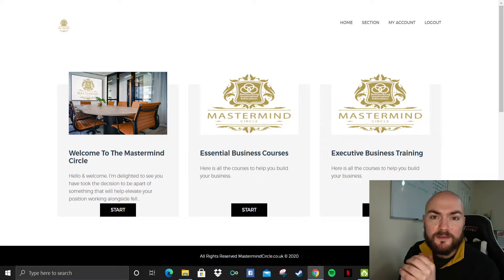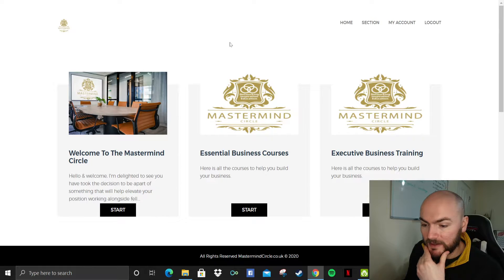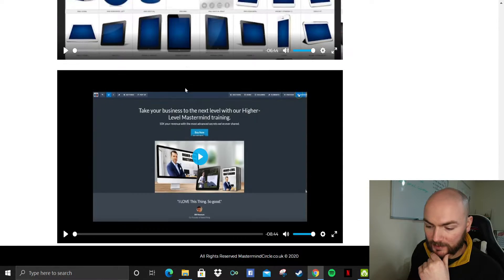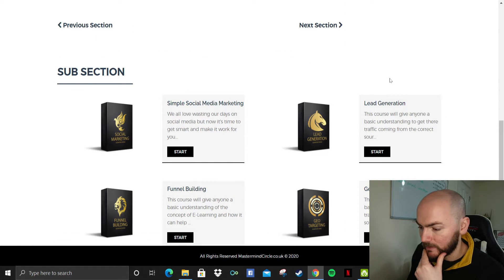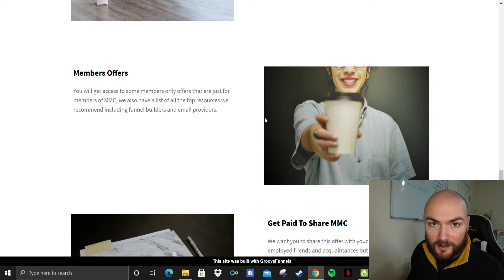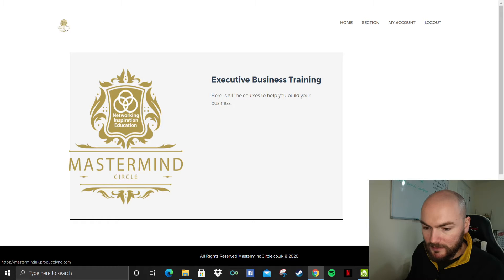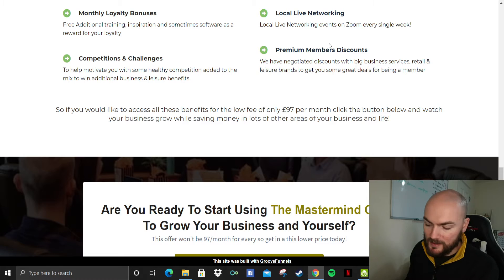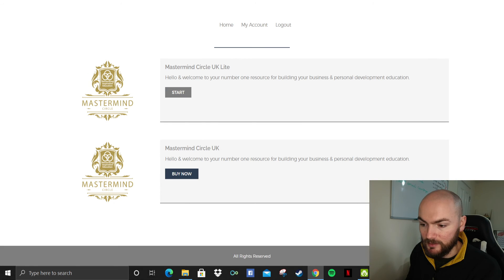Mastermind Circle Review - Your Own Business In A Box 🌟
Thanks for checking out my Mastermind Circle review.